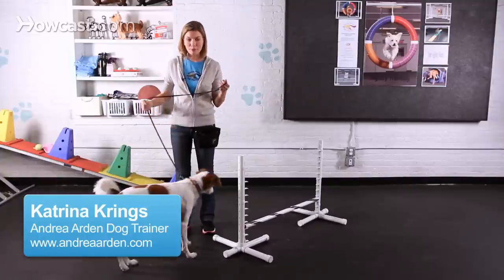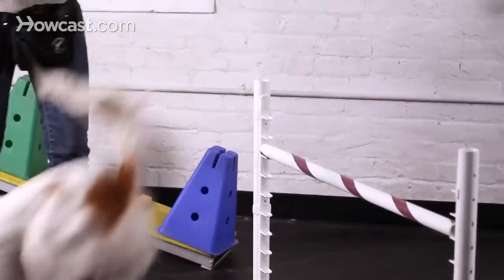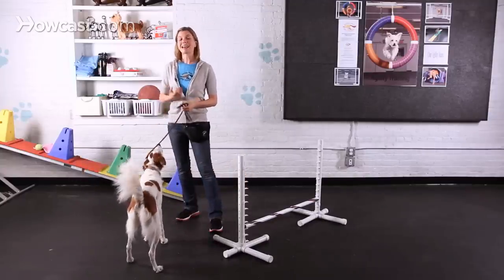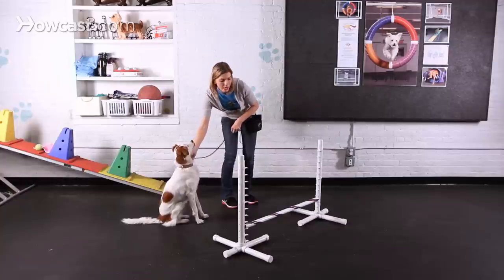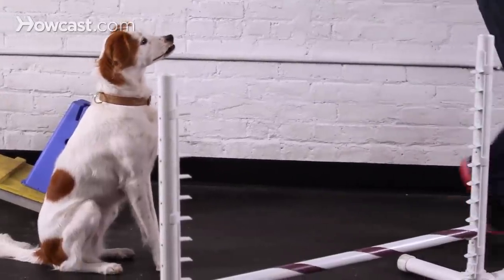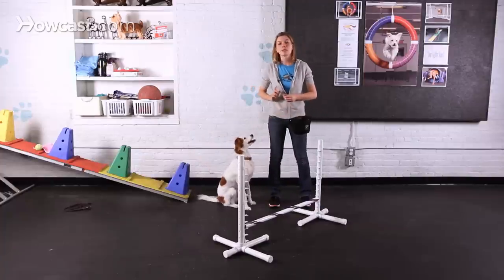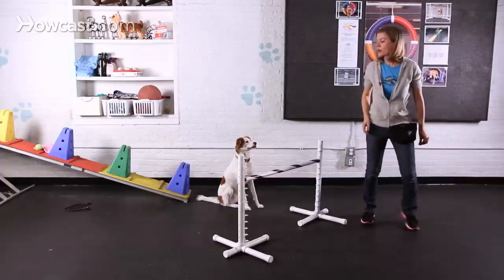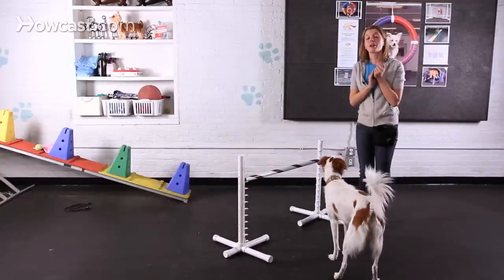Teach Your Dog to Jump over a Bar | Dog Tricks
Teaching your dog to jump over a bar is a fun, energy burning trick great for rainy days and bad weather. Keep in mind, though, when you're teaching this trick that it is important that you teach your dog to jump in good jumping form. If you don't, your dog is likely to knock down the bar, and they're more likely to get injured.

When you think about good jumping form you want to think of the dog rounding their back out as opposed to hollowing their back. Think jump like a dolphin not like a deer. It's important that the dog not look up at you while they're jumping, or that's going to raise their head up and hollow out that back.

So when you first start teaching your dog to jump over a bar the easiest way to do this is to start with the treat on the floor. So I'm going to have Maeby do a sit here, and I'm going to place the treat on the other side of the jump. If you're worried about your dog going around the jump you might put up some barriers like a piece of furniture or something solid like a wall to prevent them from going around it.

I'm going to set the treat on the other side of the jump so that she's looking ahead, and then I'll release her to take it. Okay. Good. That got her looking ahead rounding out that back.

You want to repeat this a number of times with the jump at a low height. Since Maeby's done this before I can go right on to raising that bar up. Now, I'm going to do the same thing and set that treat at the other side of the jump. Okay. And release her to go get it. Let's do that one more time. Okay. Good.

And that's how you train your dog to jump over a bar.